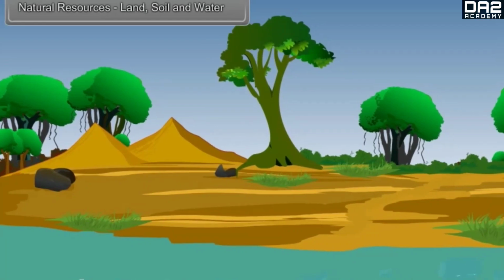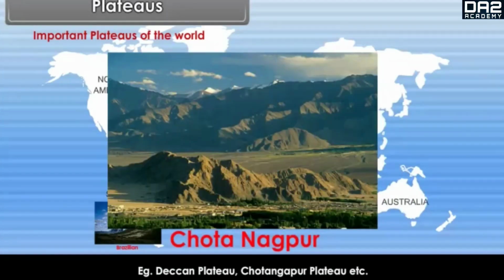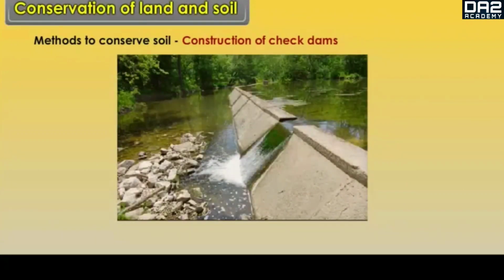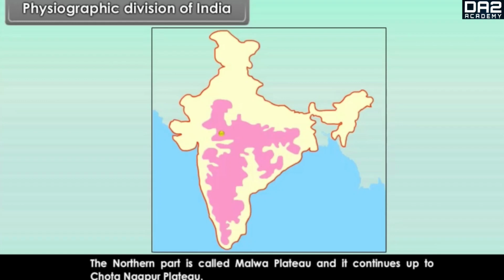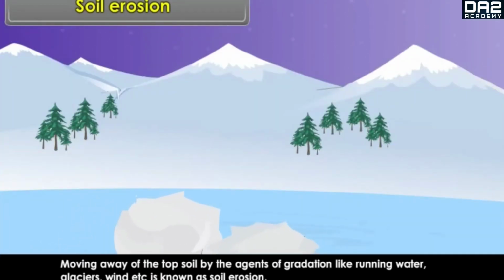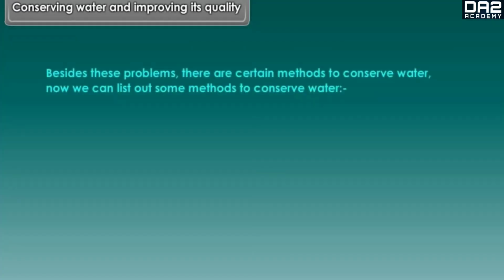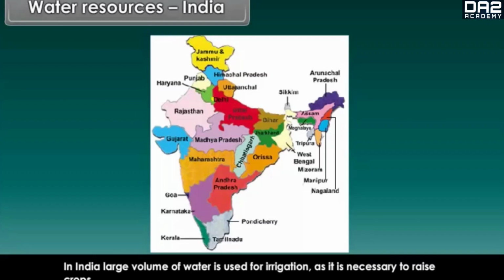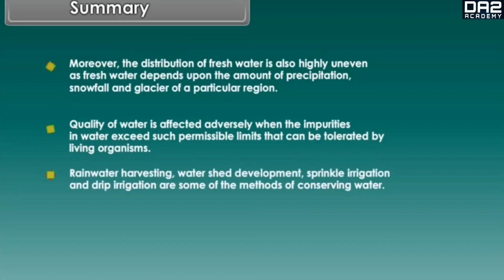Natural resources land soil and water | Soc. Science English for 8th | da2 academy| middle stage